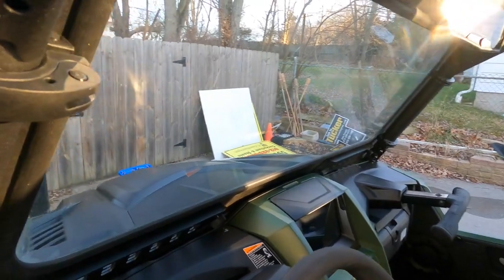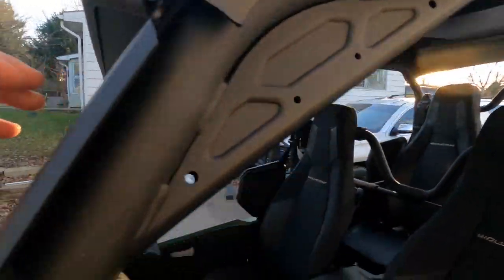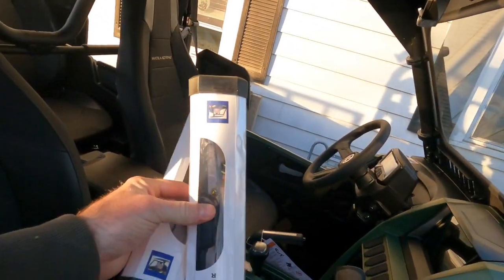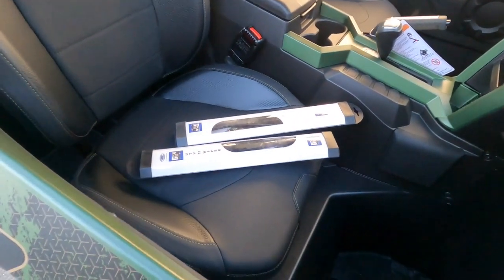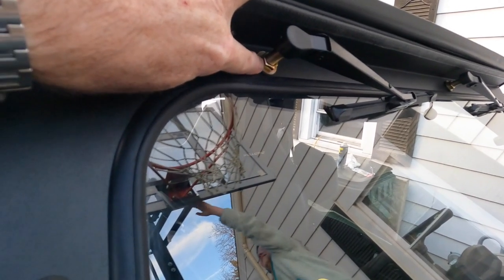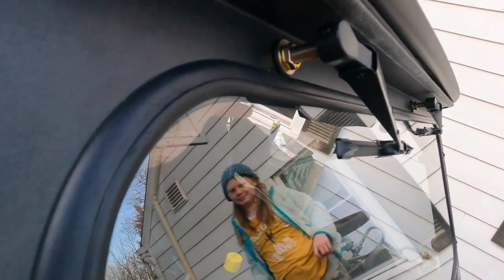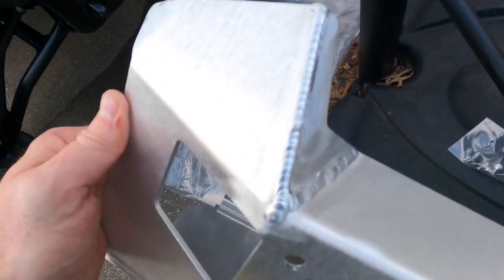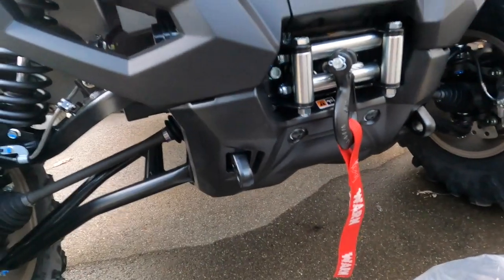RMAX Alpha Windshield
Installing a Alpha windshield on a Yamaha RMAX 1000 XTR4